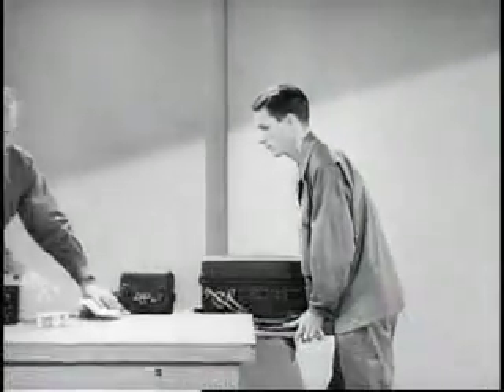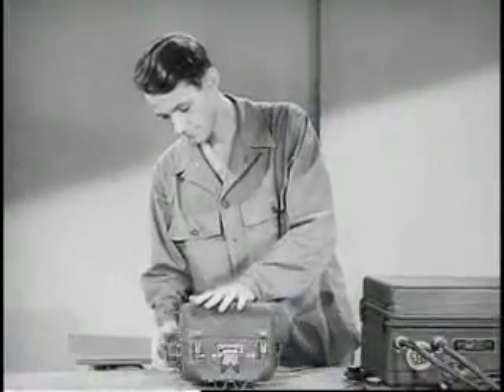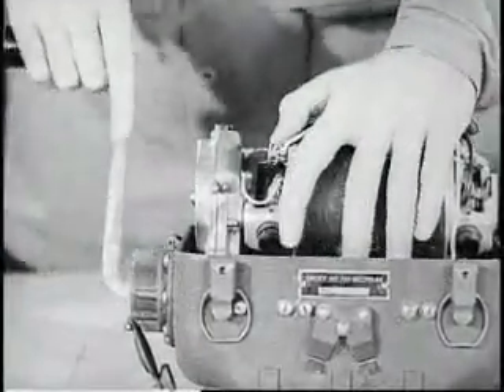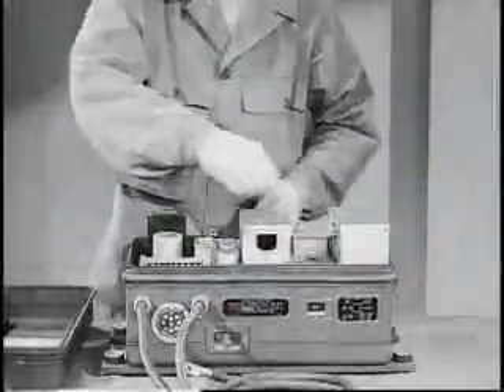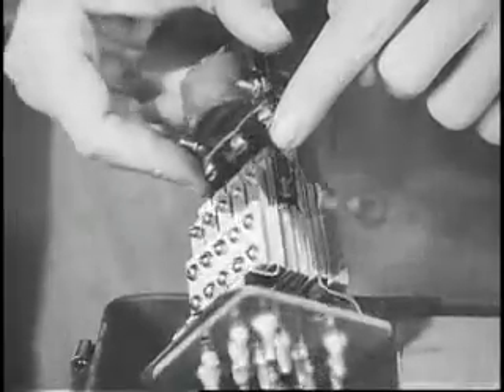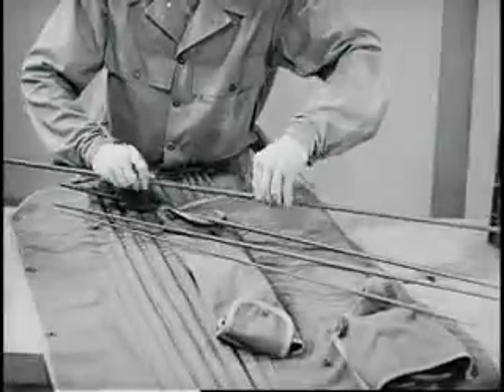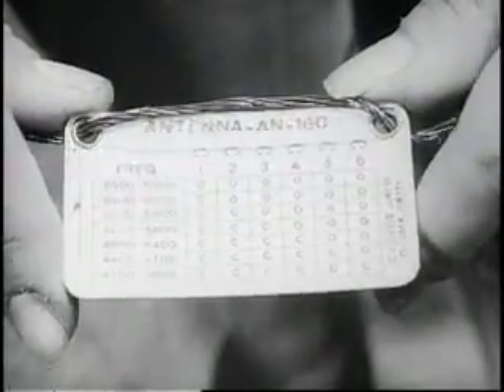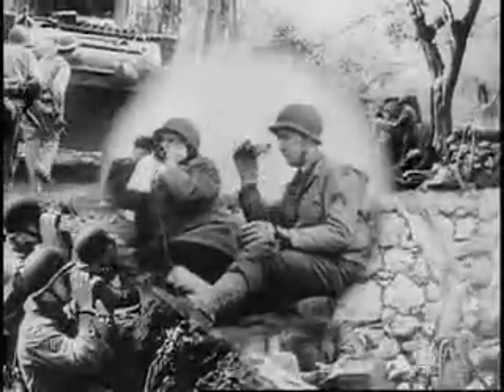SCR-694 BC-1306 Radio PART 3/3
Part 3 of a Signal Corps training film on the SCR-694, BC-1306.